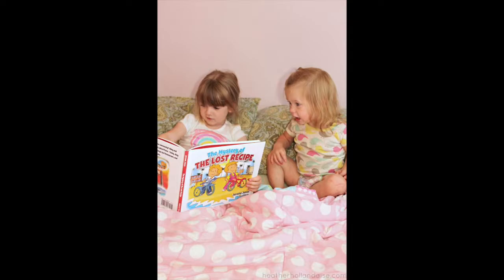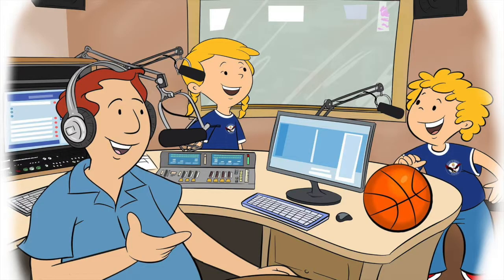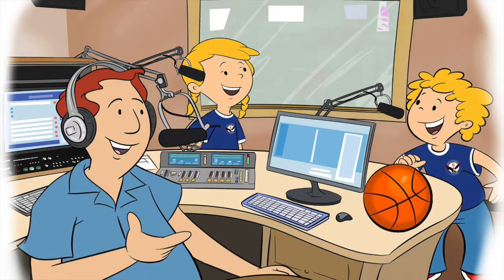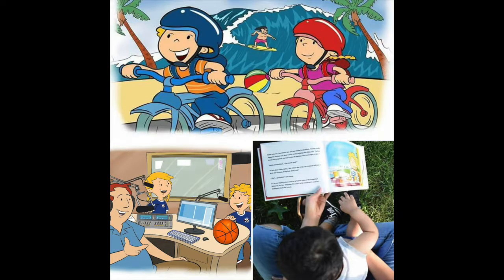Parent Review - The Mystery of the Lost Recipe & Lost Uniforms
Home school mom review - doing a book review of my children's books that promotes nutrition, wellness, teamwork and beach living.  She really loved the story and the colorful pictures too.
The Mystery of the Lost Recipe & The Mystery of the Lost Uniforms